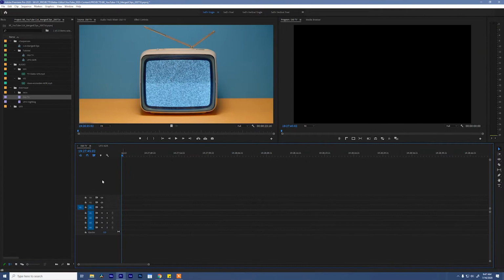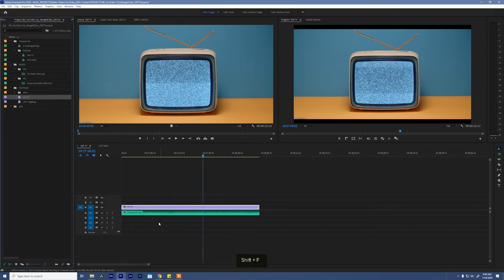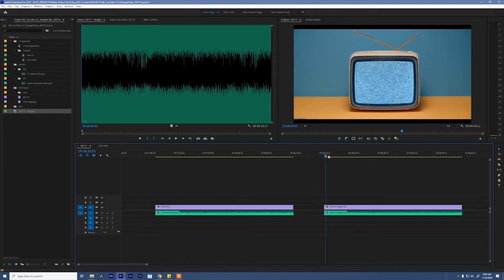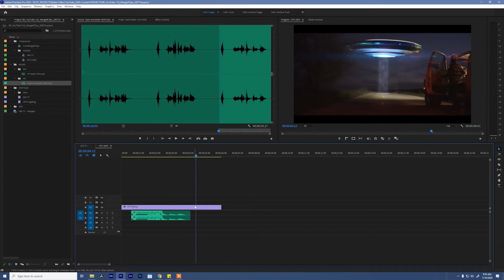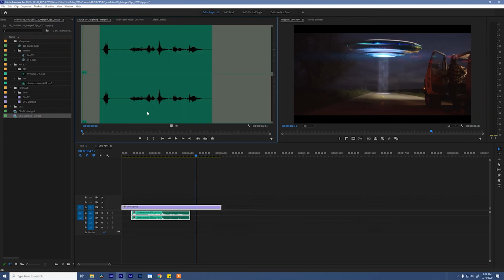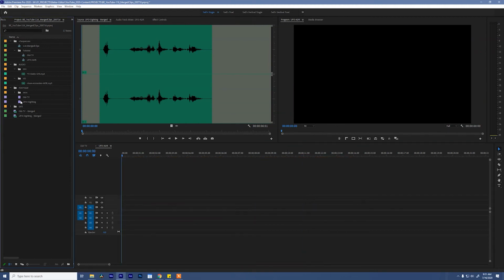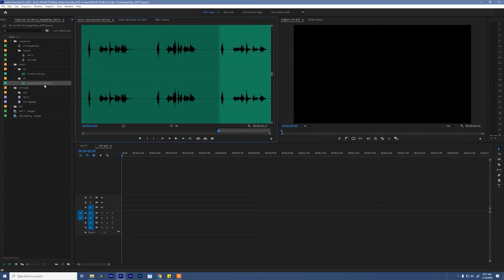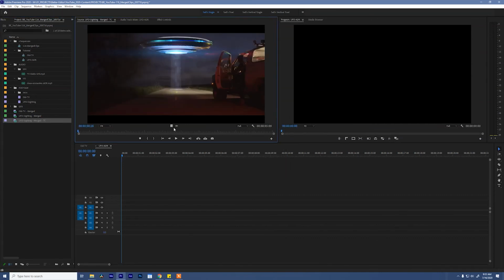How to Merge Clips in Adobe Premiere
Merging clips or combing clips in Premiere Pro is a great way to keep your project organized.  Learn how to take audio and video from different source files and hitch them together inside of Adobe Premiere.

- 47 Organically Captured VHS Glitches
- 47 Premiere Pro Drag & Drop Presets
- 6  VHS Static Loops
- 50% of Proceeds go to the Tarrant Area Food Bank's Covid-19 Response Efforts

Chapters
0:00 - Intro
0:12 - Covid 19 Thoughts
0:37 - Why Merge Clips?
1:16 - Drag & Drop Merged Clips
2:47 - Merging Clips with In/Out Points